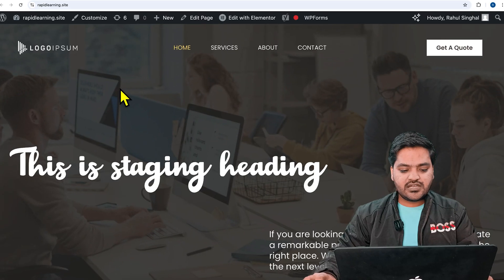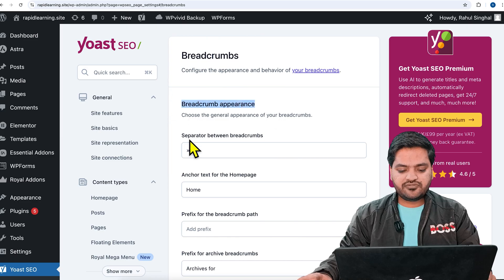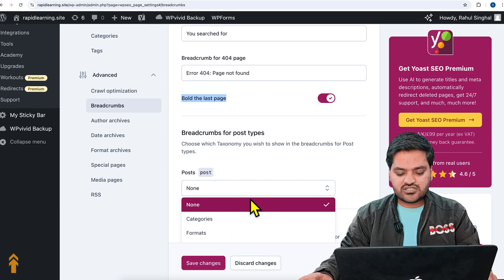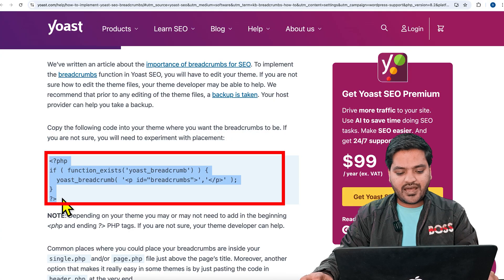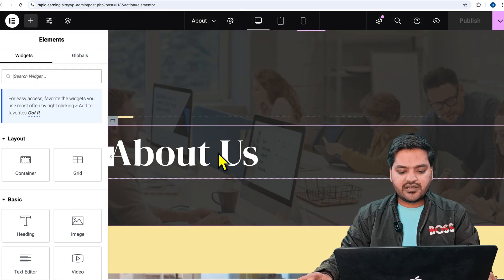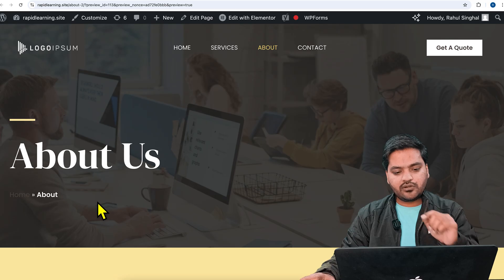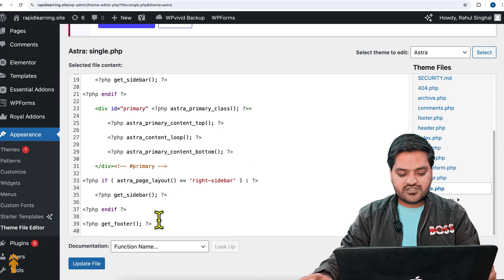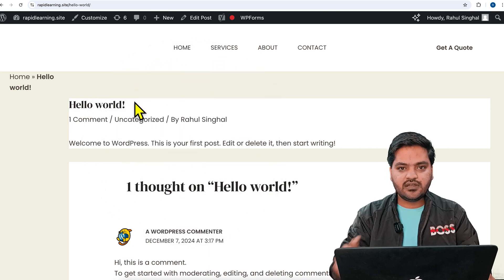How to Add Breadcrumbs to Your WordPress site : Step by Step Tutorial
Learn how to add breadcrumbs to your WordPress site with this easy-to-follow, step-by-step tutorial. Breadcrumbs improve your site's navigation and SEO, helping users and search engines understand your site's structure better. This tutorial will guide you through different methods to add breadcrumbs using plugins and custom code.

🖥 Digital Marketing
🖥 Web Design and Development
🖥 Ethical Hacking
🖥  Graphic Designing
🖥 Video Editing